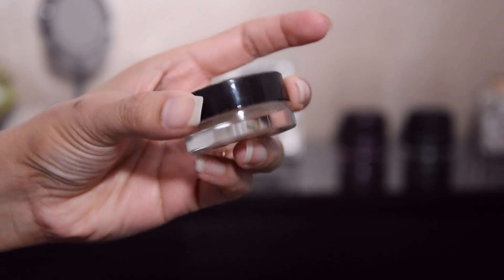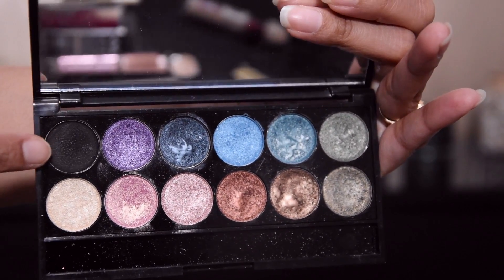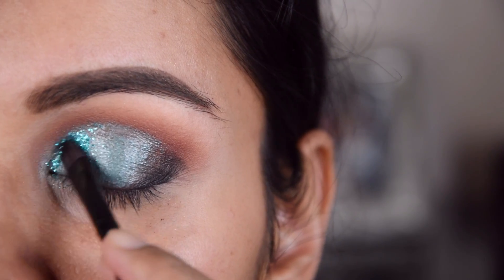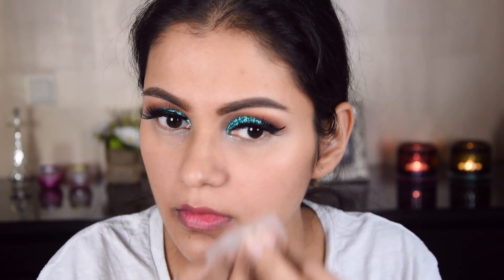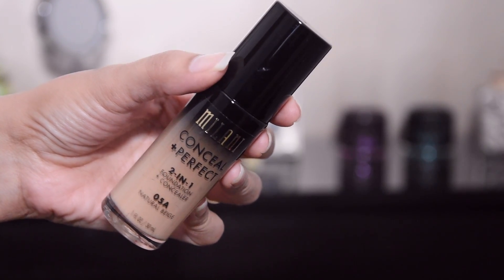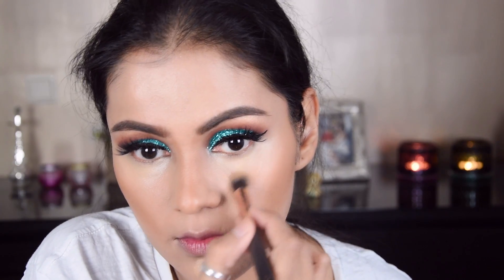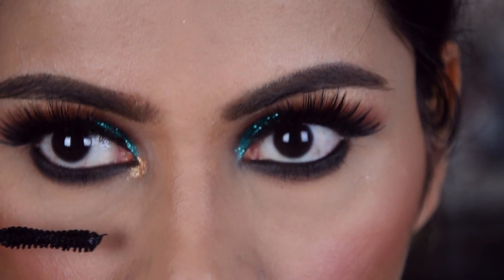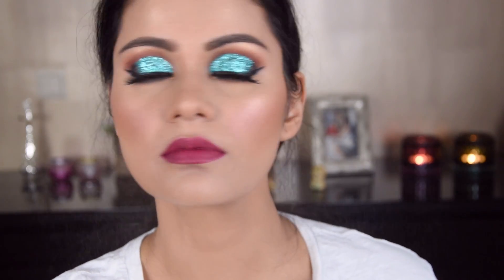INDIAN Muslim BRIDAL Makeup Tutorial In HINDI Full Coverage Waterproof Makeup| Nikaah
Learn how to don an Indian Bridal Makeup Tutorial in Hindi. Its a full coverage water proof complete makeup for Muslim Bride. I have done a green pressed glitter eyes and paired it with pink lipstick. This is a very gorgeous look and can be used for Nikaah, Walima, Reception too :)

Select Indian Rupees currency on the right side to shop in INR :)

You can make the payment through PayPal and the shipment is FREE to India.

PRODUCT DETAILS:

Maybelline color tattoo crem de nude
Makeup revolution I heart Rose Gold eyeshadow palette
Sleek Original palette
Makeup revolution glitter glue
Nyx vinyl liquid liner black
Kiko Milano gel eyeliner black
Nyx Doll eye water proof mascara
Duo eyelash adhesive
Pac Eyelashes M73
Makeup revolution brick highlighter
Loreal Infallible pore refining primer
Milani conceal and perfect 2 in 1 foundation 5A
Makeup revolution fast base foundation stick F13
Nyx Gotcha covered waterproof full coverage concealer
W7 Matte dreamer loose powder
Makeup revolution blush
Kiko Milano kajal
Kiko Milano lip liner 02
Milani amore matte lip creme Gorgeous 15
Focallure matte liquid lipstick

सिर्फ 5 मिनट में पार्टी मेकअप Quick 5 Mins Party Makeup For Lazy Girls /Mothers In Hindi

जानें मेकअप के बाद चेहरा फटा फटा या चिपचिपा क्यों हो जाता है?5 Makeup Mistakes+ Solution & Tips

लाल गाउन ड्रेस के साथ मेकअप  Red Glitter Eyes Party Makeup For Red GOWN DRESS SUIT